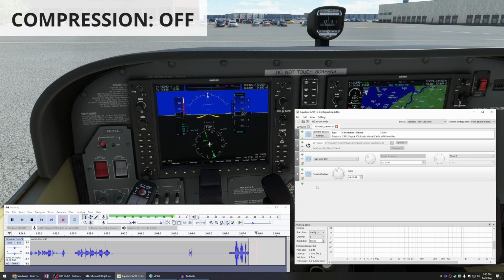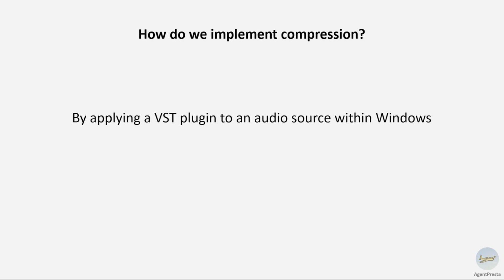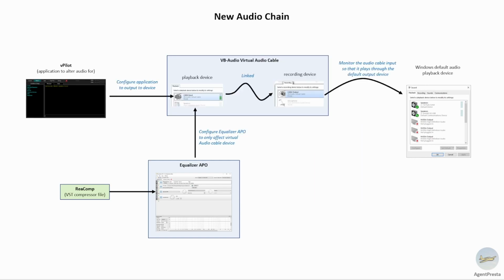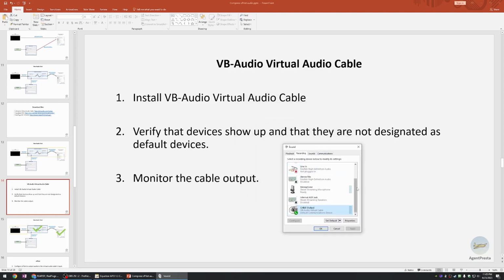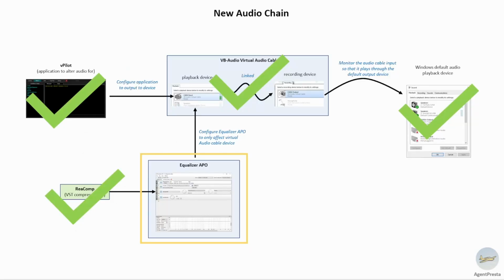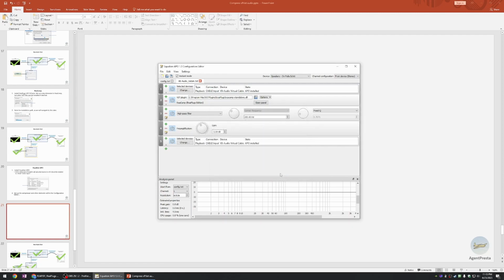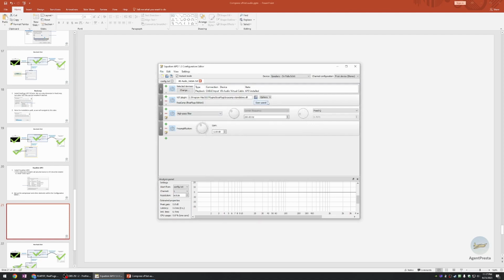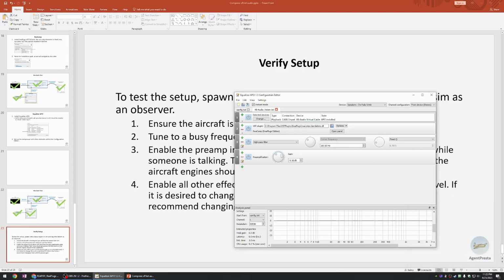How to Compress the Audio Output of an Application (e.g. vPilot) in Windows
When using the VATSIM client vPilot, finding a good volume level can be challenging as some people have their mics set low while others are set high. To combat this, I have implemented a free and low-resource method for compressing the application's audio so that the volume is more consistent.

While this video focuses on vPilot, these steps can also be applied to other applications as well.

0:00 Demo
0:32 Introduction
2:34 Compression explained
4:05 Implementation overview
11:17 Configure virtual audio cable
14:28 Configure application (e.g. vPilot)
16:00 Install VST compressor
17:24 Configure Equalizer APO
26:58 Verify setup